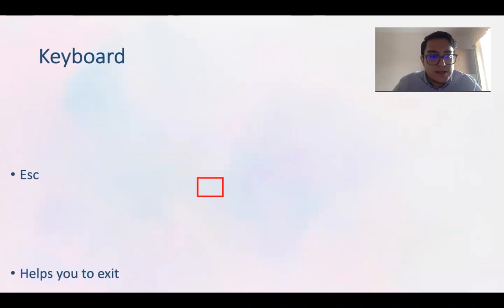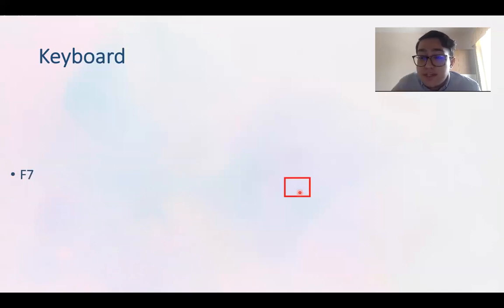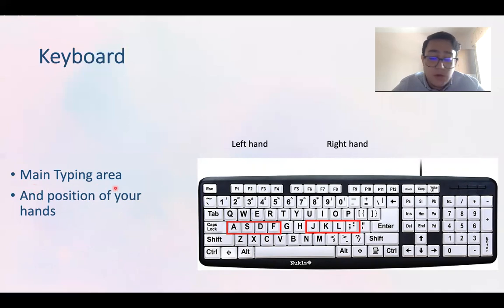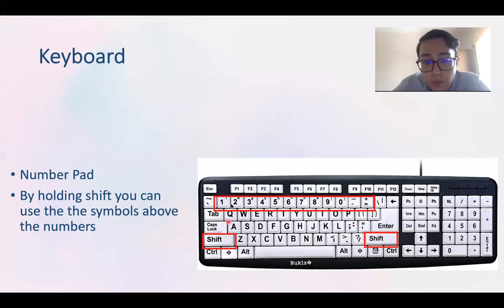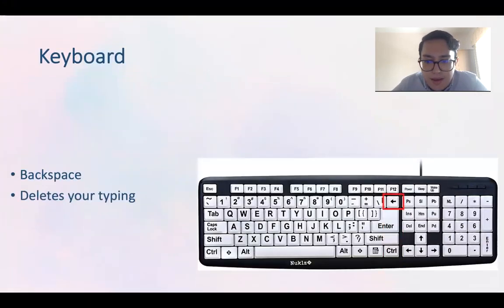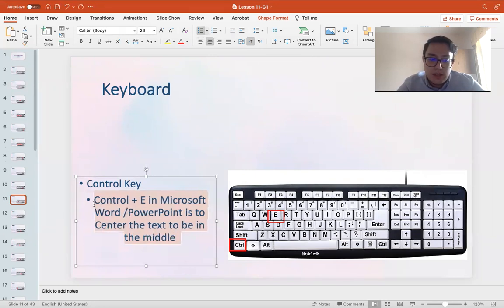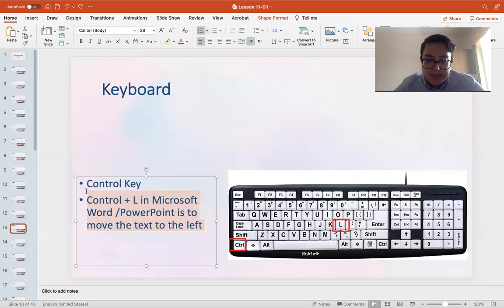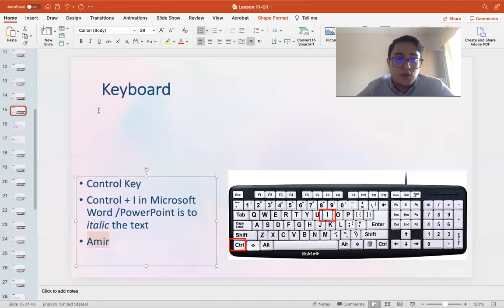IP1 TECH64 vdo 043 KeyboardandMouseSkills